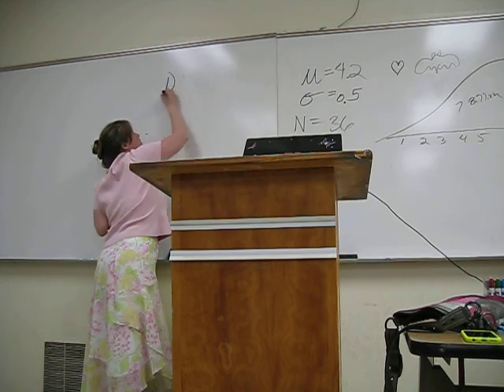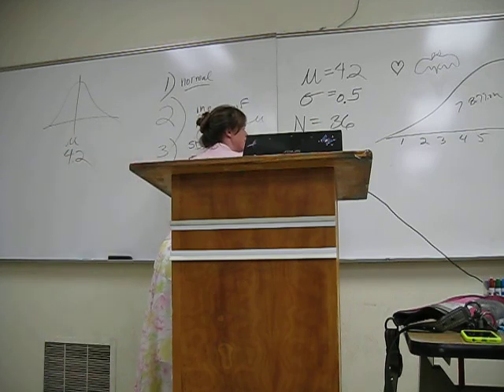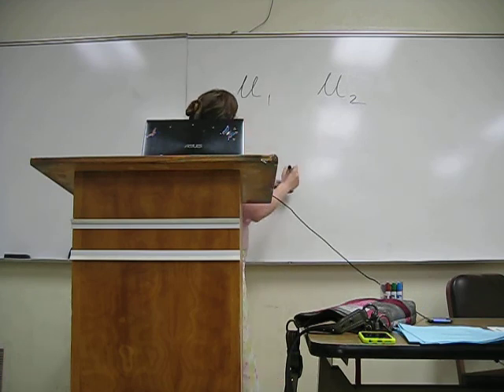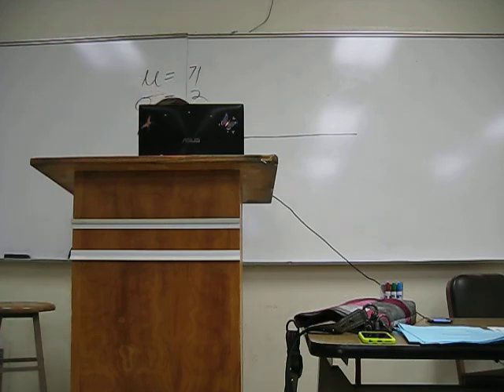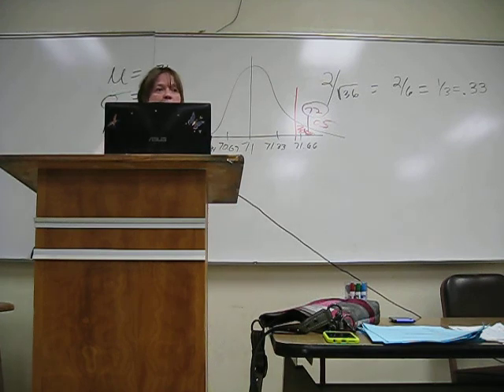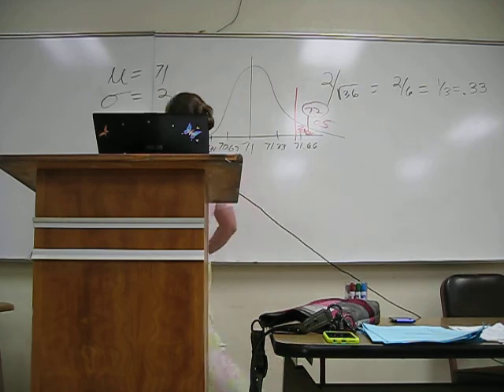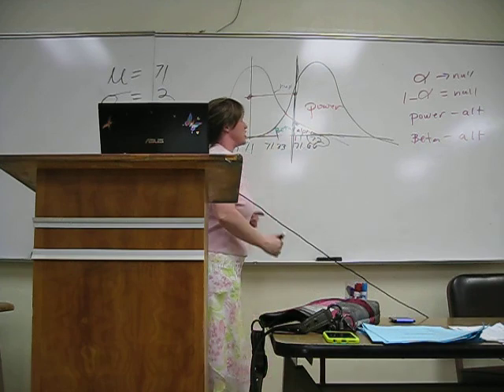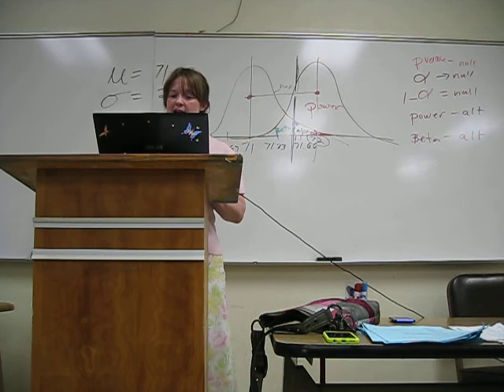Statistics Review - Exam 2 - Part 2